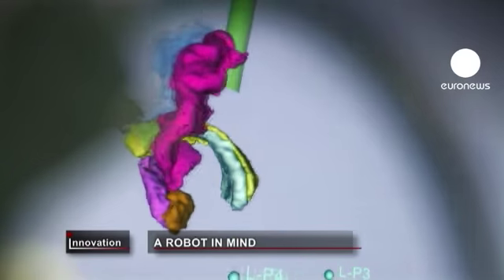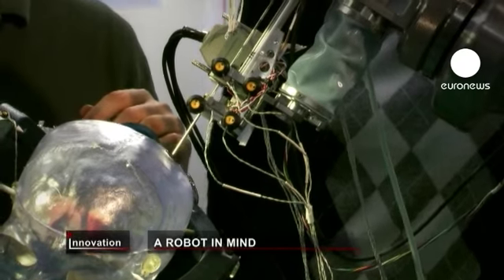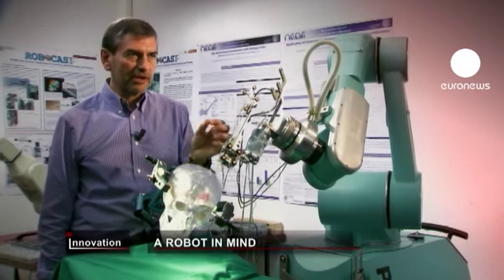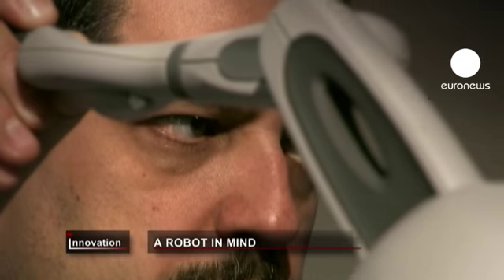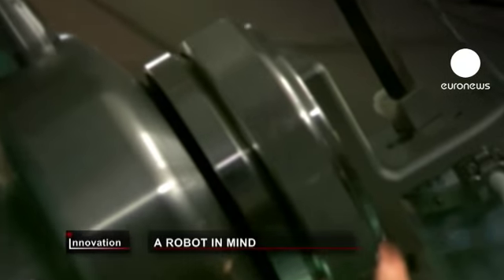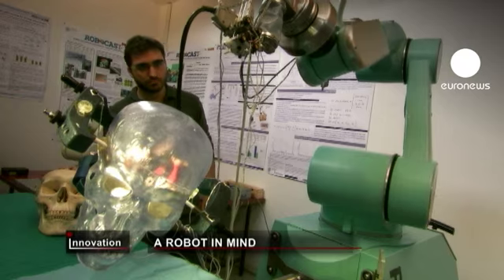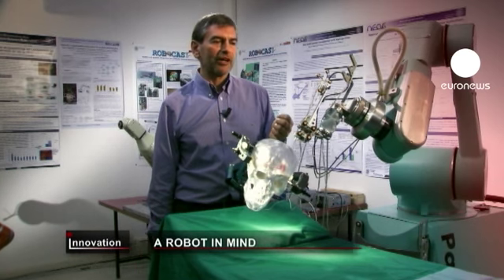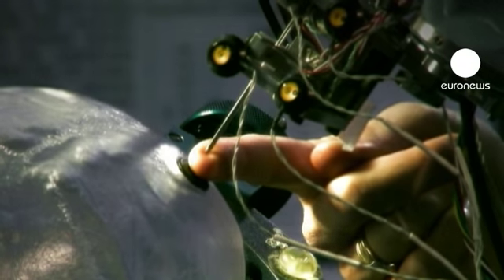euronews innovation - A robot in mind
Giancarlo Ferrigno is Professor at Politecnico di Milano.

He said:"This is a robotic system for assisting a surgeon during neurosurgery operations. It has been designed for the insertion of instruments like biopsy probes or electrodes for deep brain stimulation through small holes in the head of the patient."

It's a new kind of robot, designed for some of the most delicate operations a surgeon can perform.

It's accurate to just a few hundred microns, and is far steadier than a surgeon's hand. And that's a big help:

"To maintain a specific orientation and avoid areas that could be just a few milimetres away from the one that you want to go through, a robot is certainly a lot more accurate," Ferrigno added.

Neurosurgeon Francesco Cardinale is a specialist in epilepsy surgery.

He helped the robot engineers at Politecnico di Milano understand what doctors really need.

That includes defining the parameters of the software that plans each operation.

One of the system's innovative features is the feedback from the robot to the surgeon via the hand-held controller.

He said:"The surgeon can control the movements of the active robot using an instrument like that, and at the same time receive feedback of the sensations that he would have operating directly on the brain."

The robot feedback is amplified to help the surgeon feel his way around the brain.

So what kind of operation could be perfomed with this type of robot?

"Drug-resistant epilepsy, Parkinsons and other motor skill problems like for example dystonia, chronic pain and all types of brain cancer," said Cardinale.

The robot, developed within the EU's RoboCast  project, is a year away from surgical trials.

In the meantime, the engineers are making it even smarter.

Giancarlo Ferrigno said there's still more work to do: "The next step is to work on robots that have their own activity, for example to compensate for the movement of the patient's head during an operation, as in surgical interventions on patients who remain awake."